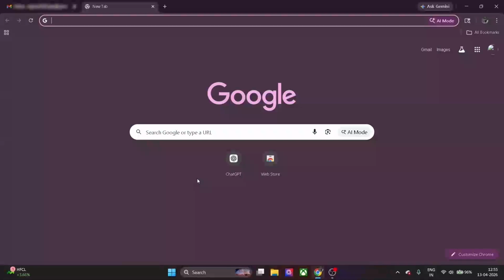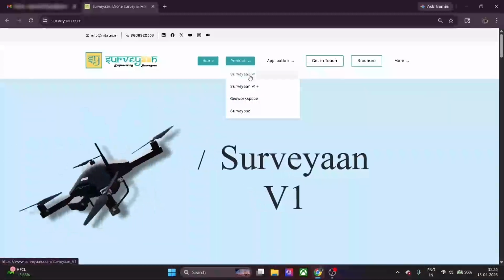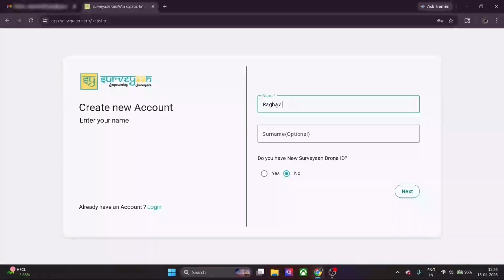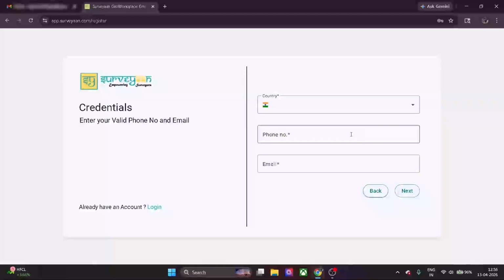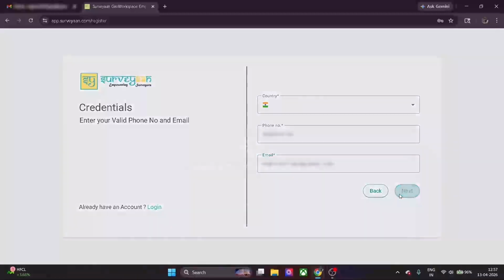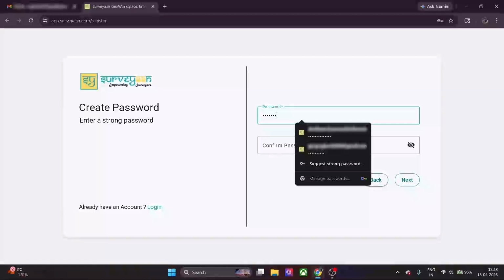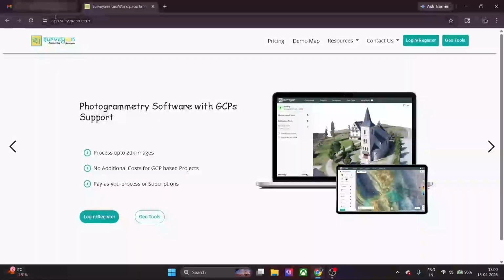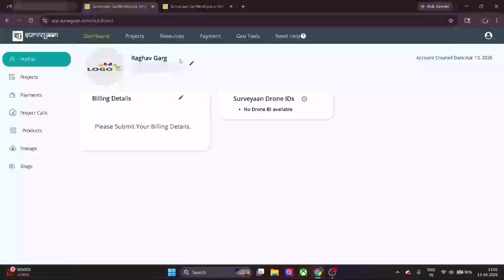Start Mapping Today! Register & Login to GeoWorkspace — New UI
Ready to start processing your drone survey data in the cloud? Getting
started with Surveyaan GeoWorkspace is quick and easy! This step-by-step
tutorial walks you through the complete registration and login process
using the latest GeoWorkspace UI — helping you get started quickly and
smoothly with your first drone mapping project.

🎯 What You Will Learn:
- How to create a new Surveyaan GeoWorkspace account step by step
- How to complete the registration process on the latest GeoWorkspace UI
- How to log in to your GeoWorkspace account and access your dashboard
- How to troubleshoot common login issues and quick fixes

GeoWorkspace is designed to simplify photogrammetry workflows — allowing
you to process aerial drone images and generate orthomosaics, DSMs and
3D models with ease. Perfect for drone surveyors, GIS professionals,
civil engineers and anyone just getting started with photogrammetry.

GeoWorkspace tutorials, drone mapping tips and surveying technology content.